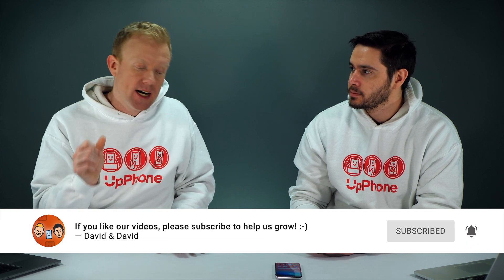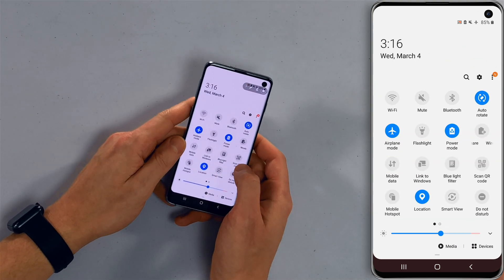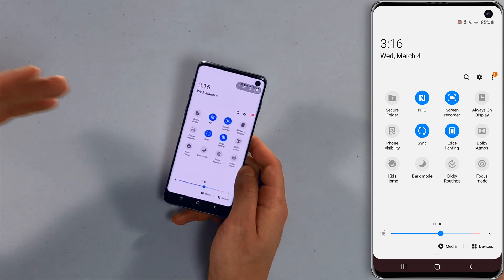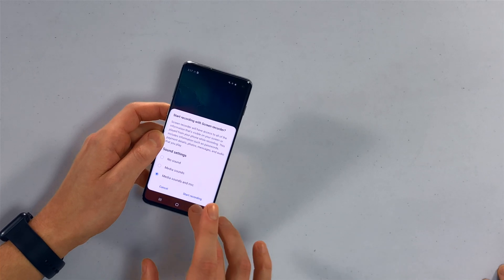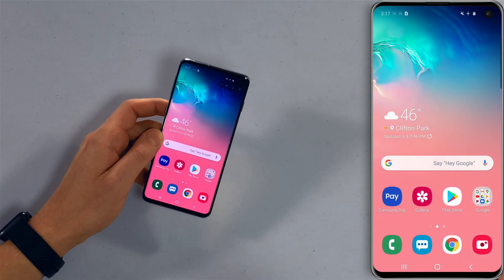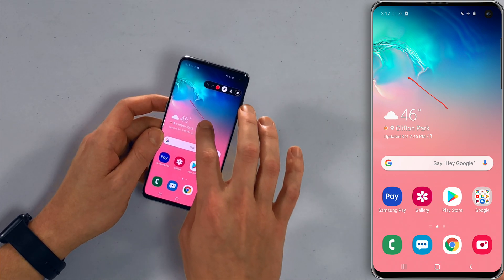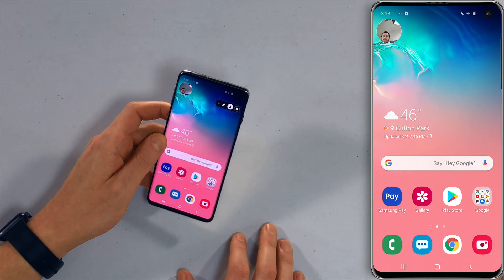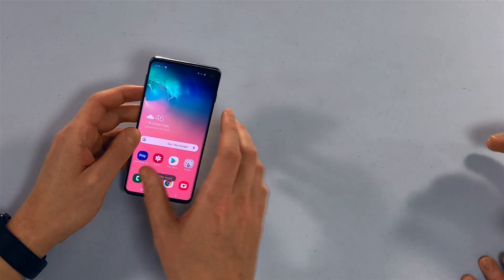How To Screen Record On Android [2020]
David and David show you how to screen record on an Android. Android 10 made screen recording your Android incredibly easy!

Prior to Android 10, screen recording was mostly limited to games. You could install third-party apps, but they weren’t great. Now, screen recording is a native Android feature which will only improve with the release of Android 11.